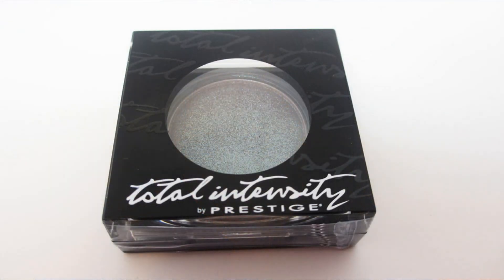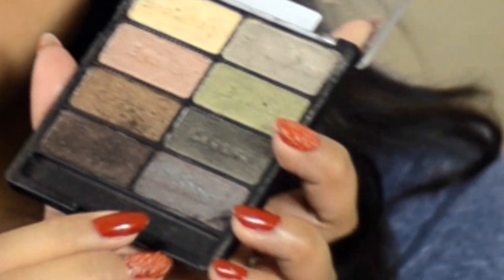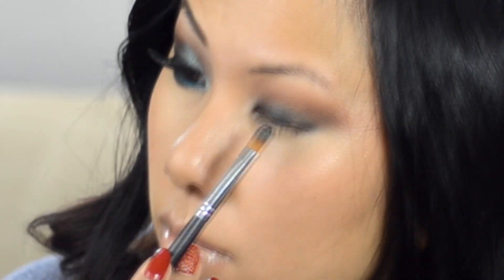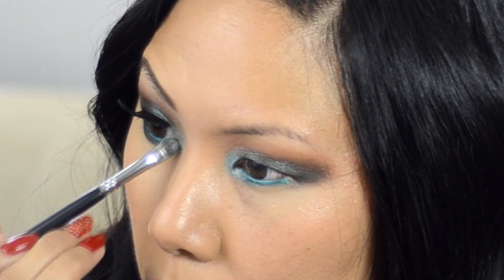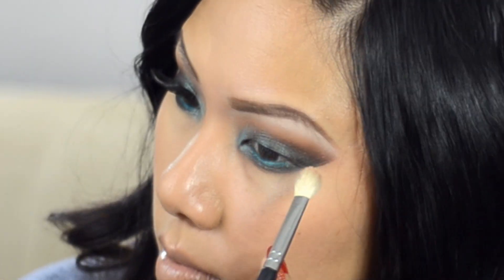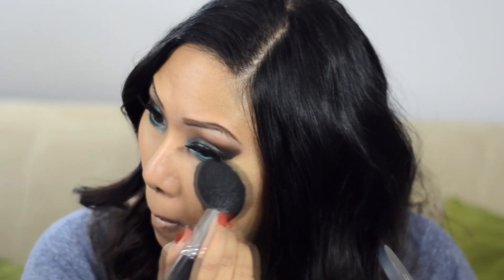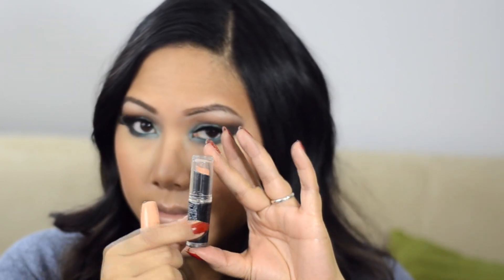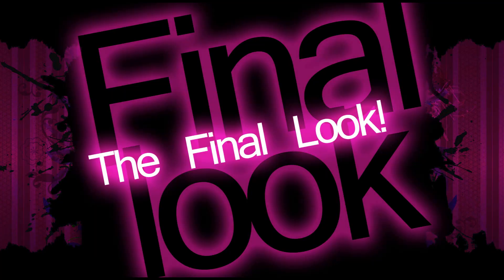Sexy, Smokey Green St. Patty's Day Drugstore Makeup Tutorial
Hi Bellas,

Yall ready for another tutorial?  I wanted to post this in time for St. Patty's Day in case you're going out at night and need a sexy yet festive look.  I use mainly drugstore products so the look looks expensive but it's not lol.

I did a voiceover to speed it up.  Hope you all enjoy!

Check out the brushes I designed used in this video, The Sedona Lace Vortex Brush Collection

I own all copyrights to this music in this video, created by my boyfriend for the purpose of this